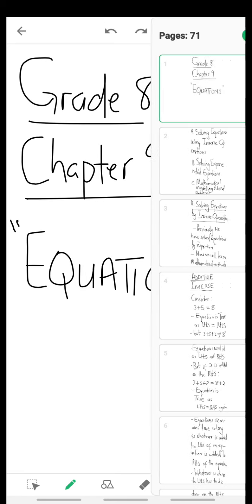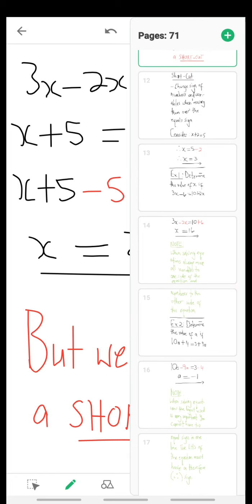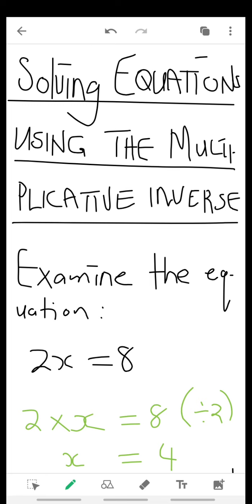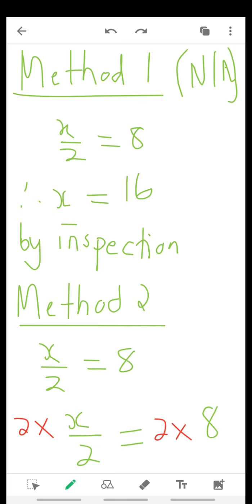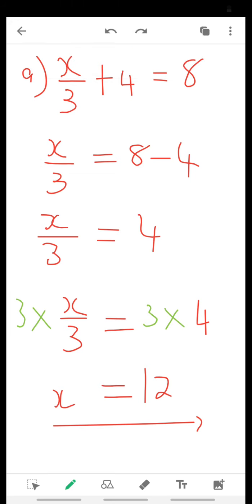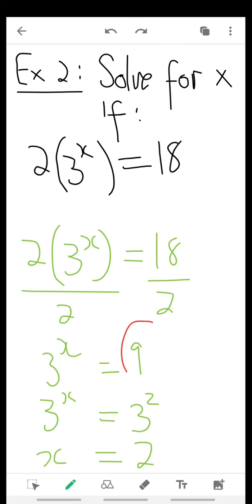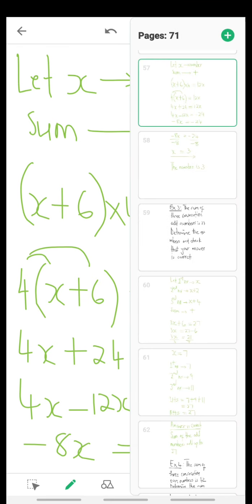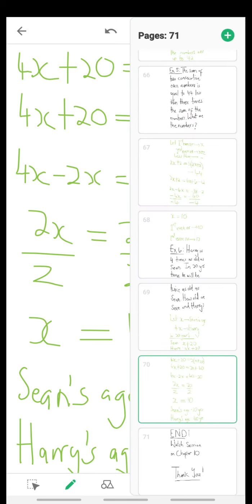Gr 8 Algebra- Chapter 9 Mr Nombewu T